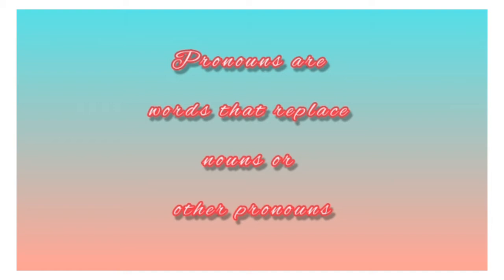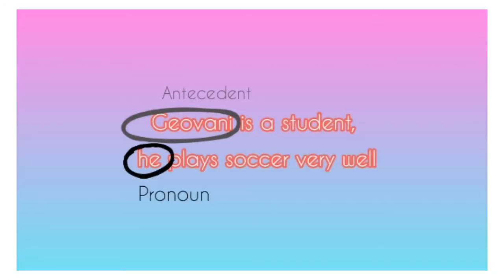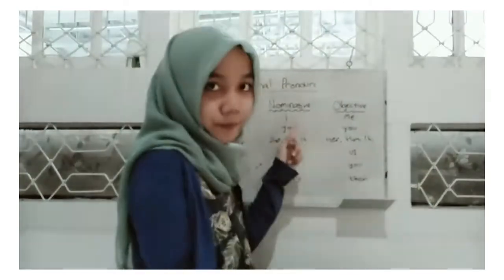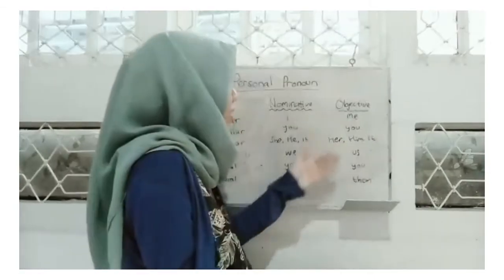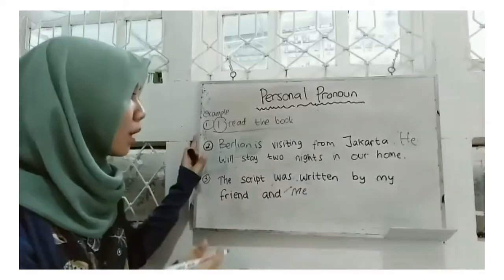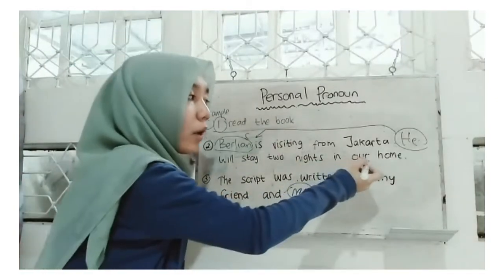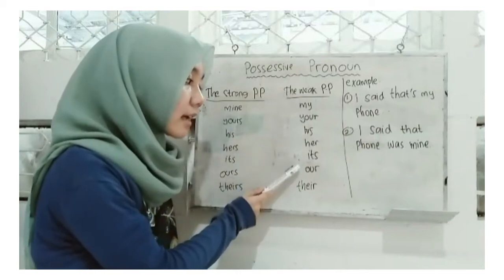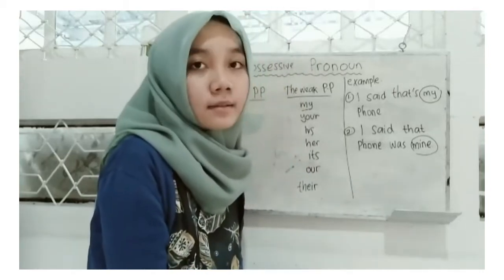Pronoun Reference - Group E: Annisa Nurba, Difa Pusparani, Gilang Hanifah, Nalar Rati, Tias Ahmadi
Tugas Presentasi Mata Kuliah Bahasa Inggris.
Dosen Pengampu : Aminah Febriyanti
Fakultas MIPA
Jurusan Matematika
Kelas A Indralaya
Angkatan 2020

Group E :
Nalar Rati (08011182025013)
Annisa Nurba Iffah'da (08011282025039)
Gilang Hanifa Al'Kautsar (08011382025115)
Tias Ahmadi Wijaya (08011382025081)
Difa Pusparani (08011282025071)